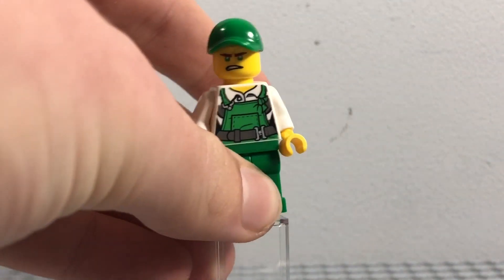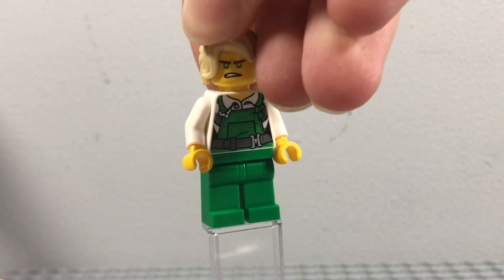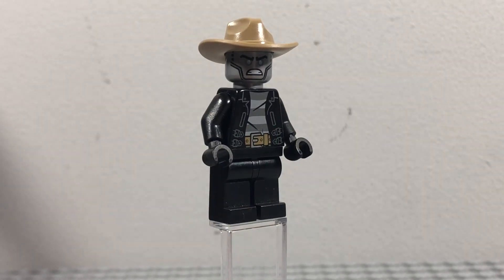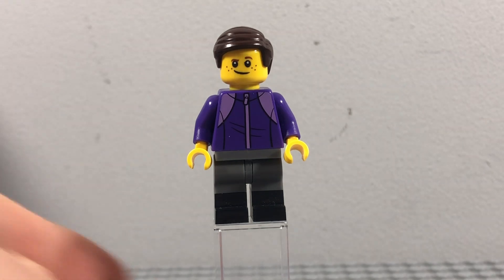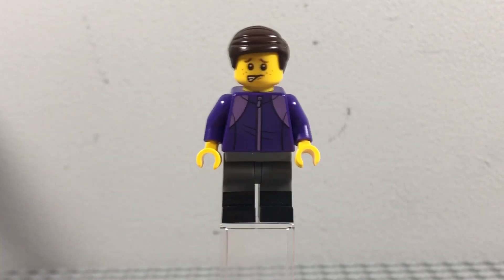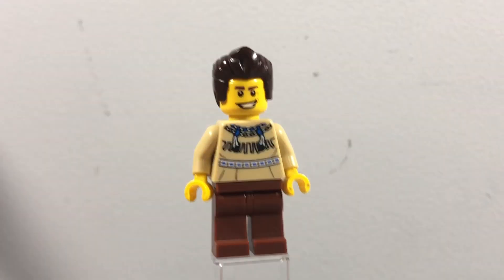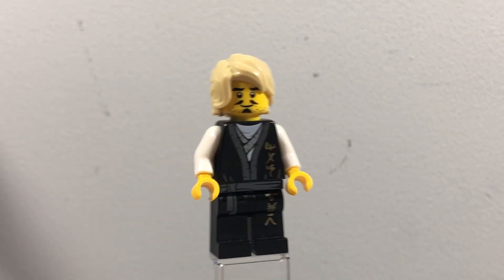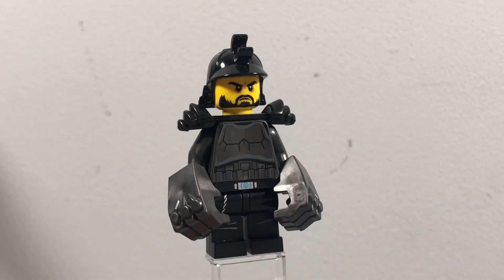7 Custom Lego Ninjago Minifigure Showcase